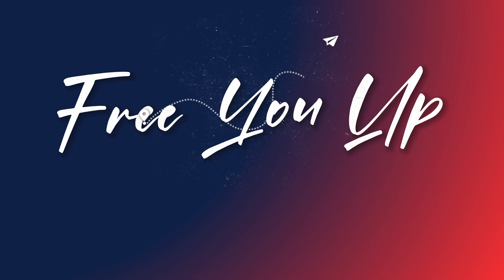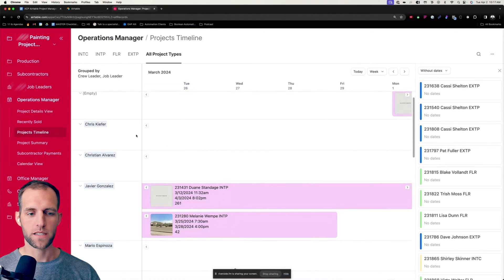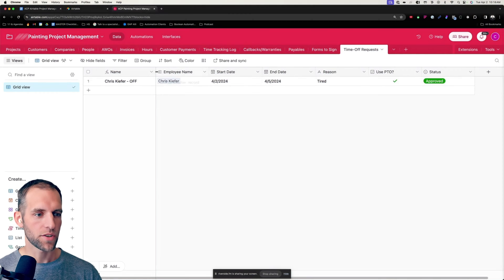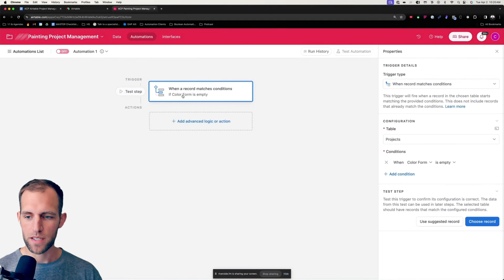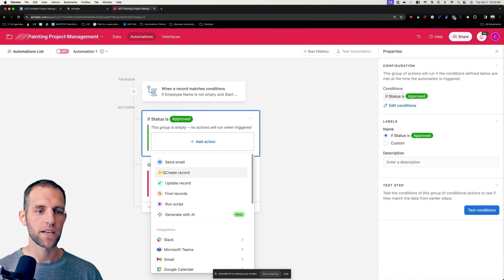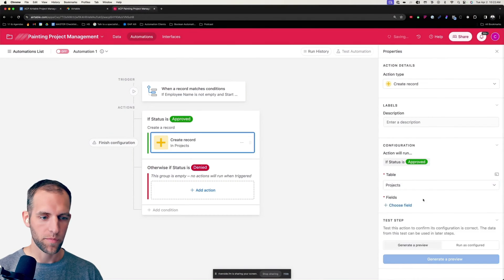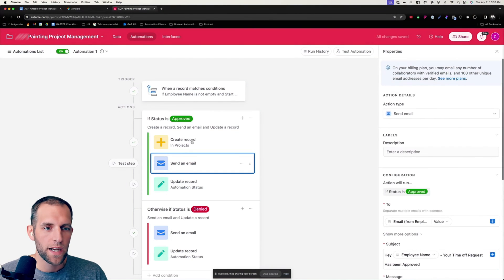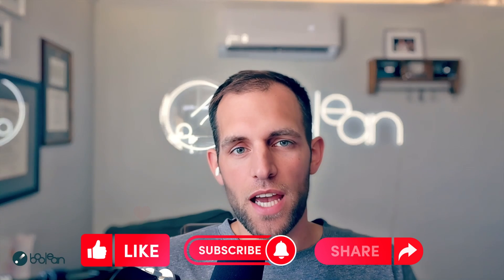Managing Timeoff Requests in Airtable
Are you struggling to manage time-off requests for your painting company?⏱️ Check out this tutorial on how to streamline the process using AirTable! Learn how to create a simple request and approval system to keep track of crew availability and avoid scheduling conflicts. 💡

Get Involved: 💬
What challenges have you faced in keeping track of crew availability and scheduling conflicts? 🤔

Timestamps ⏱
0:00 Introduction (no chapter number)
0:17 Solution: Using Airtable for Time Off Requests
2:33 Setting Up the Time Off Request Form
4:08 Automating Approvals and Project Creation
8:16 Sending Email Notifications